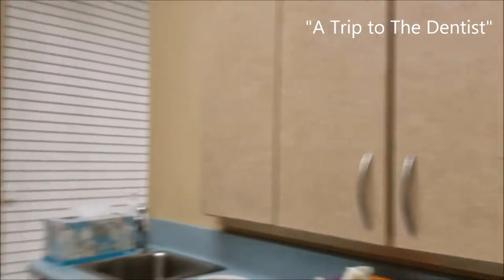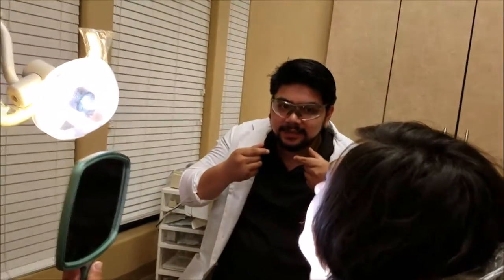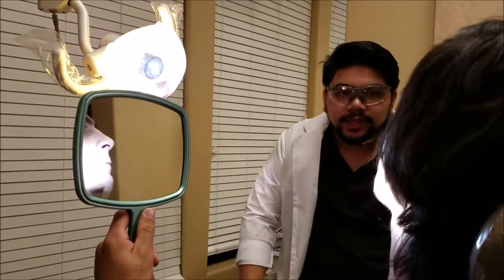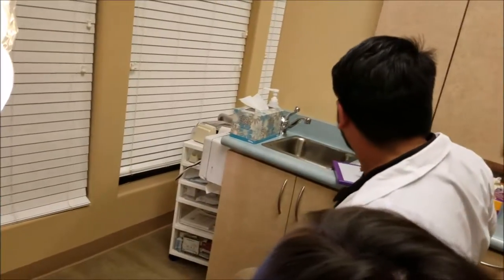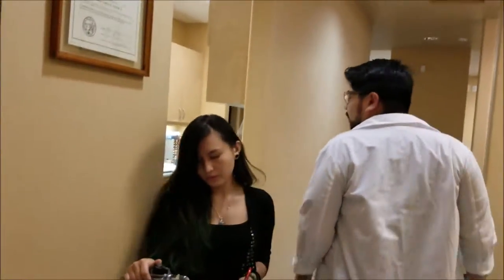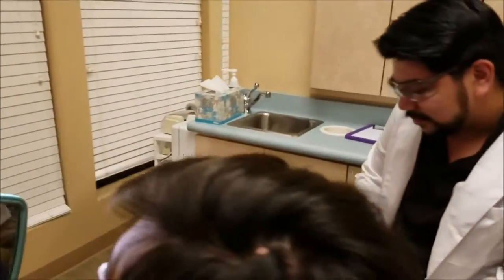DENTIST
More film class projects...